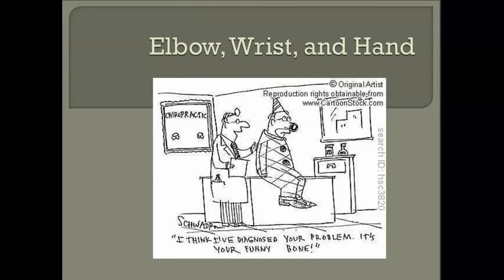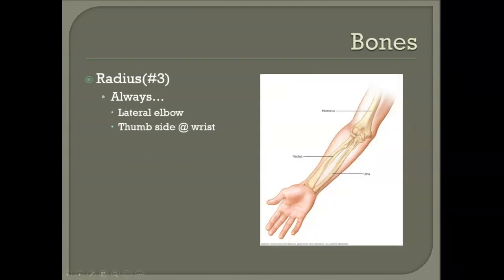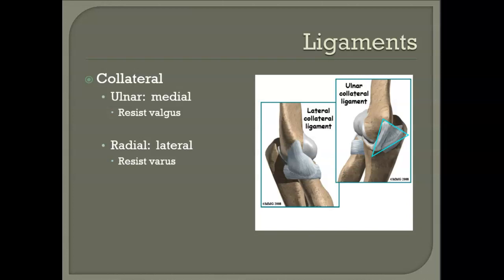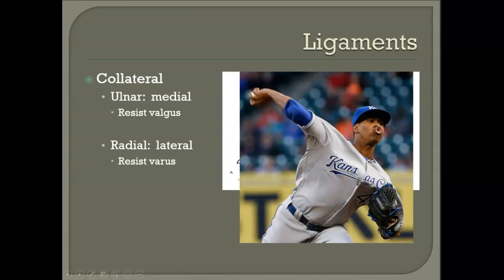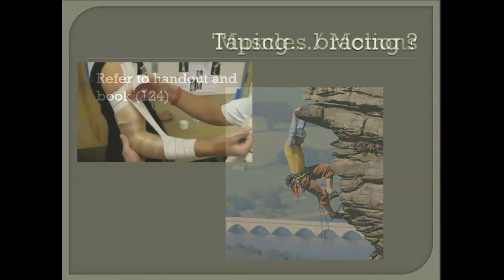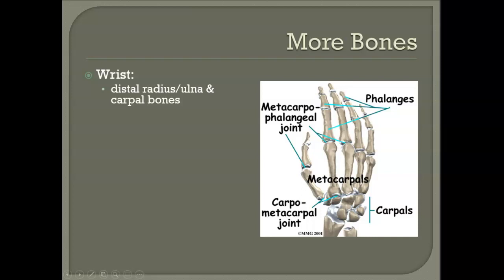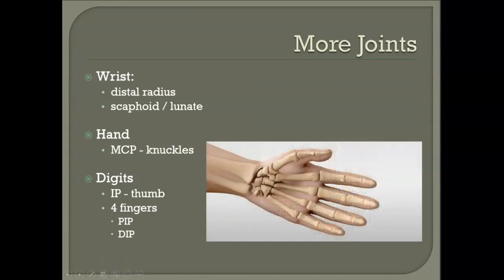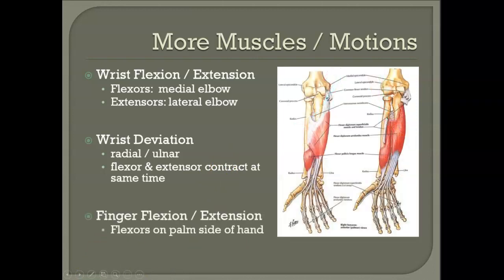KINS 130: Elbow/Wrist anatomy